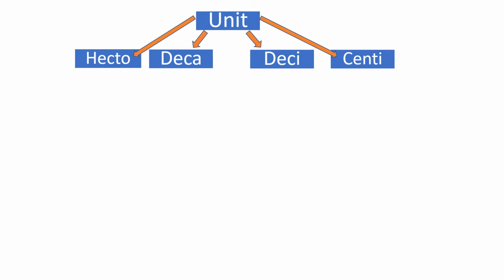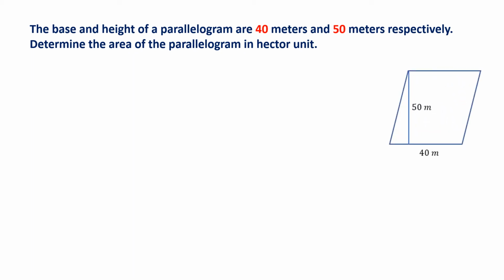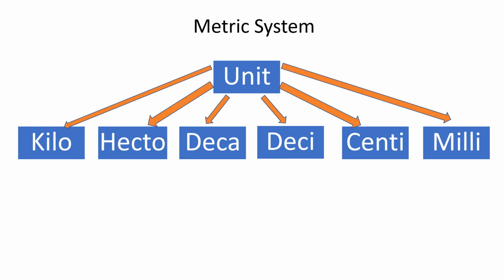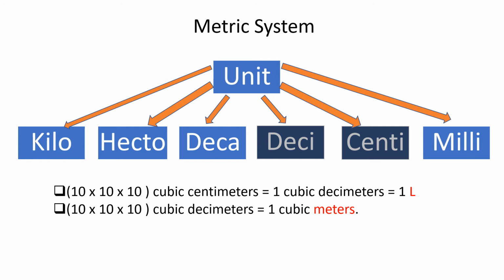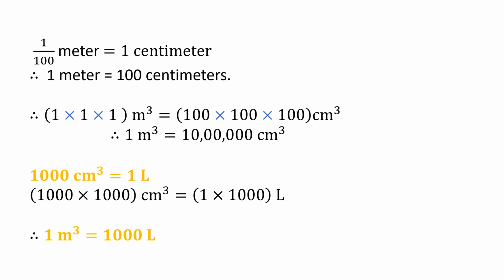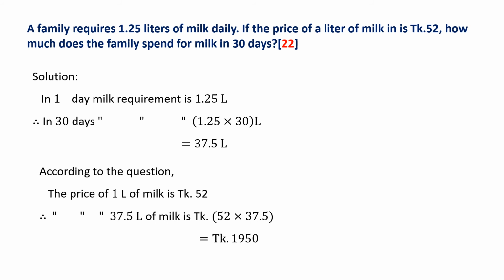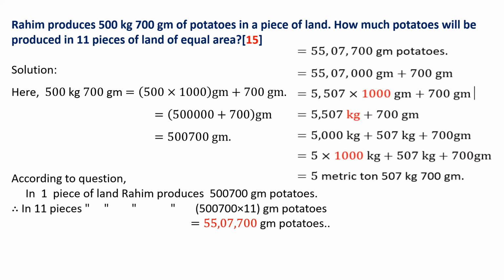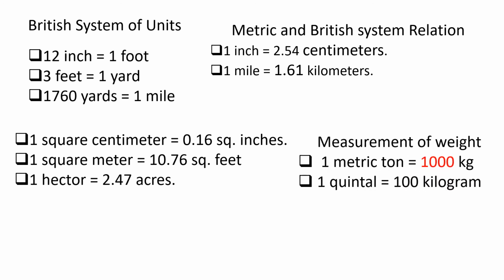Chapter-3, Topic- Measuring units of Areas and Volume; Lecture 12; ; Presented by- NR